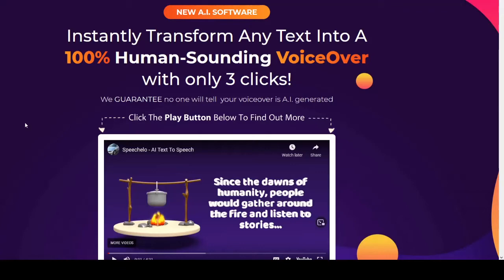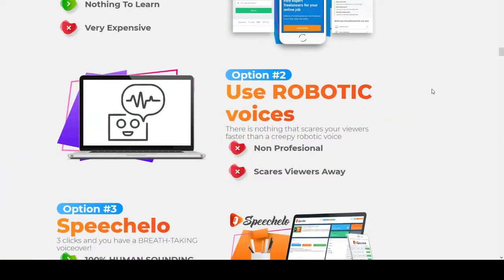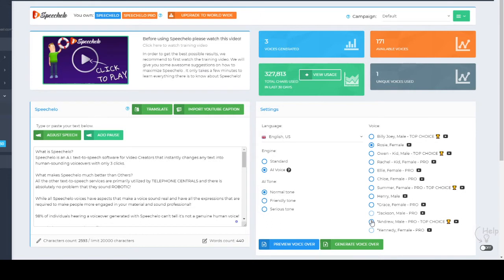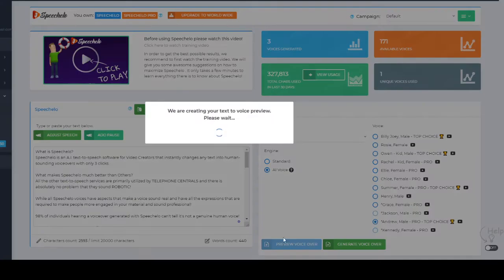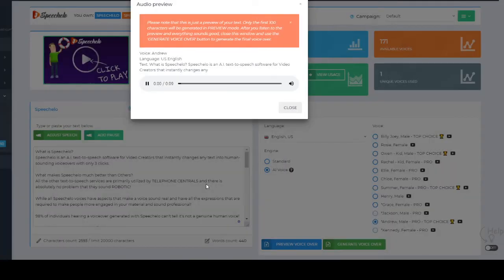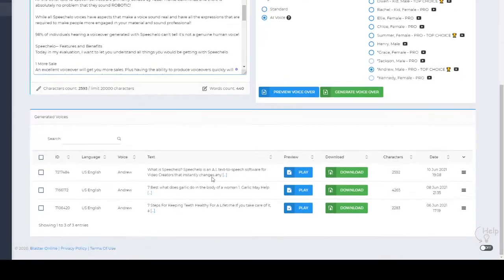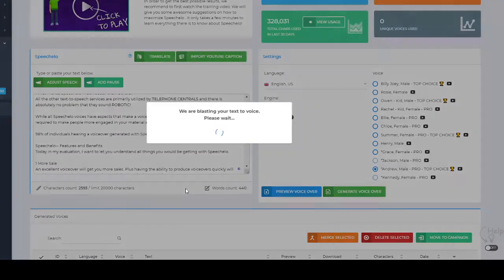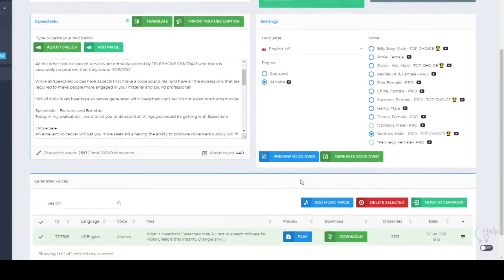Speechelo review: Instantly convert any text to VoiceOver with 100% human voice in just 3 clicks!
Speechelo review

Speechelo review SPEECHELO can transform any text into a
100% Human-Sounding VoiceOver with only 3 clicks.
Speechelo is an A.I. text-to-speech software for Video Creators that instantly transforms any text into human-sounding voiceovers with only 3 clicks.

What makes Speechelo better than Others?
All the other text-to-speech services are mainly used by TELEPHONE CENTRALS and there is absolutely no problem that they sound ROBOTIC!

While all Speechelo voices have elements that make a voice sound real and have all the expressions that are needed to make people more engaged in your content and sound professional!

98% of the people hearing a voiceover generated with Speechelo can’t tell it’s not a real human voice!